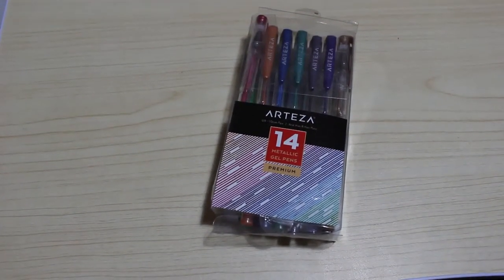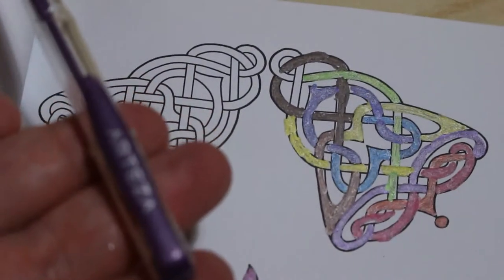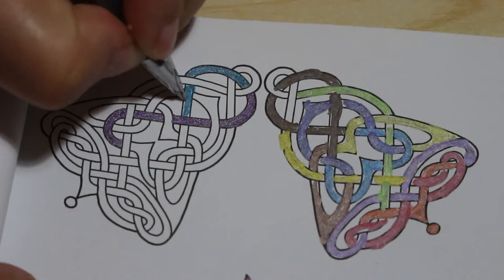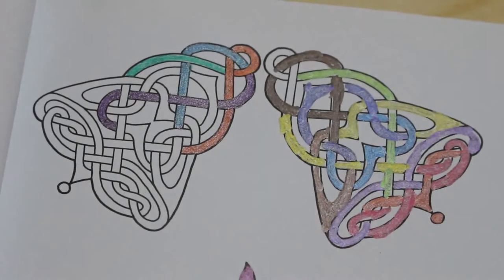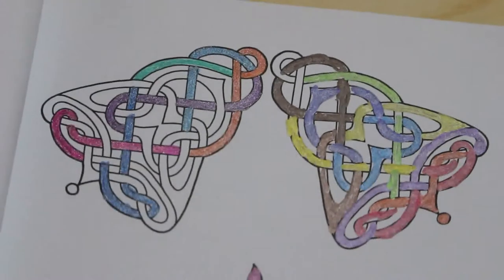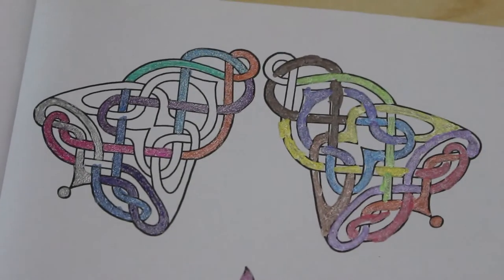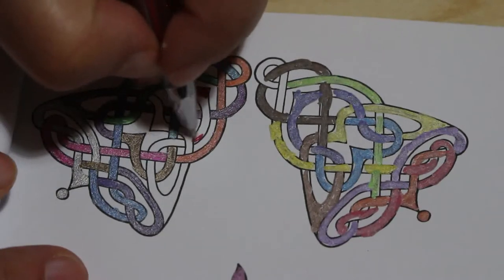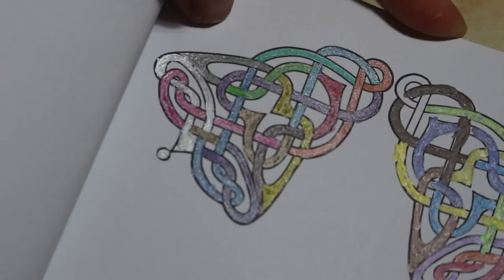1st Impressions Arteza Metallic Gel Pens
Buy them:

Amazon UK

Amazon US